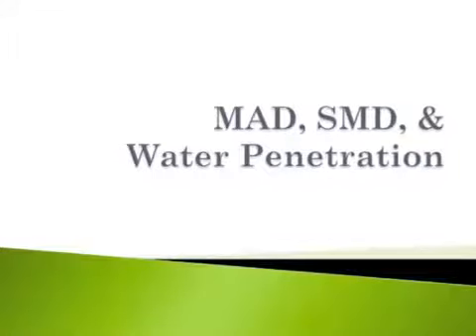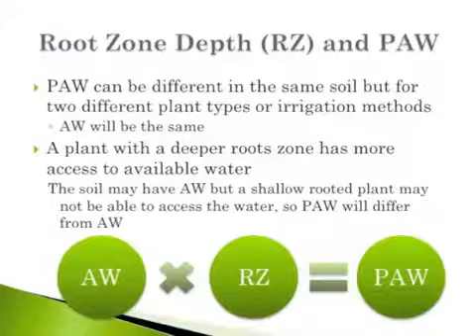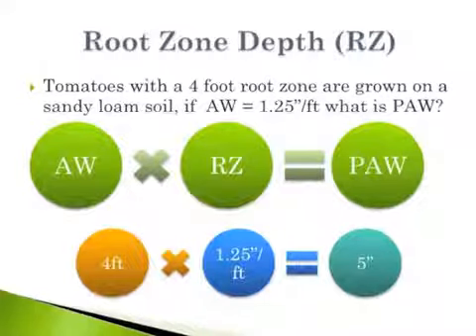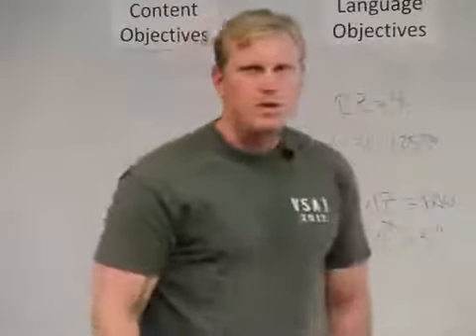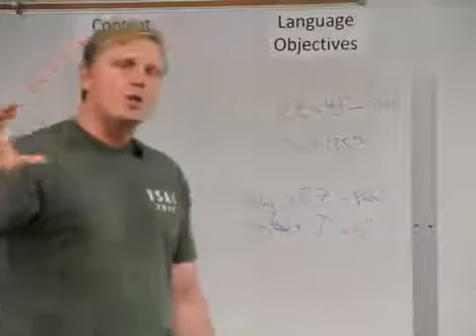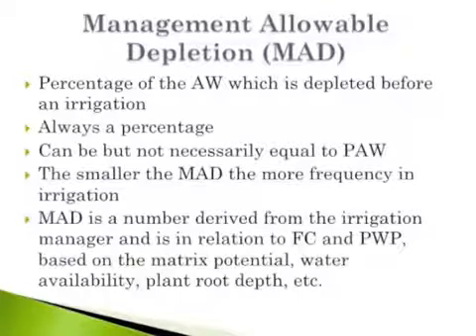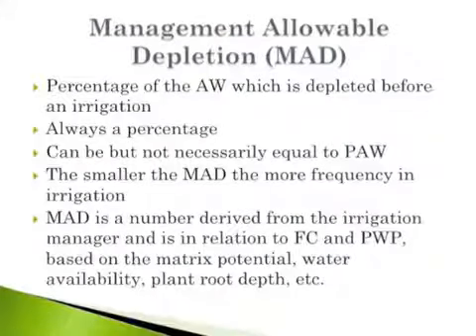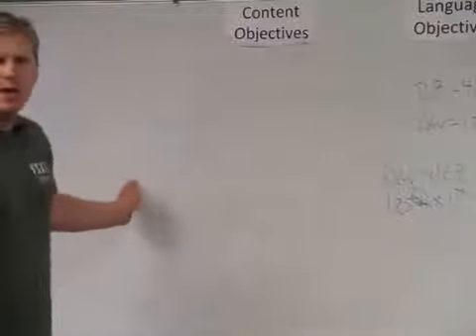MAD, SMD and Infiltration Part 1, Week 2